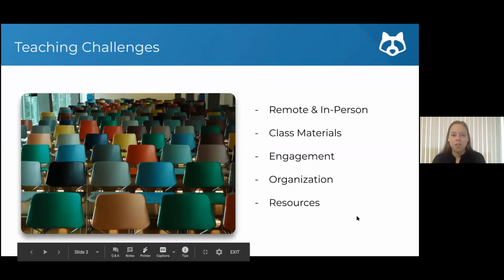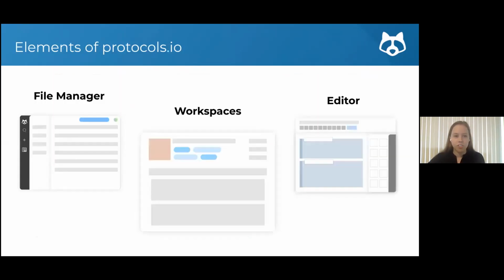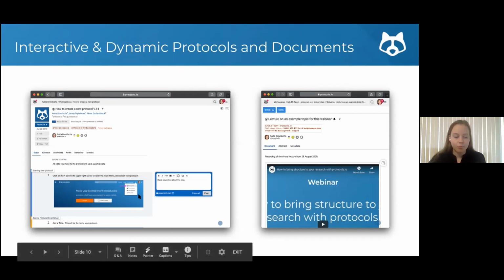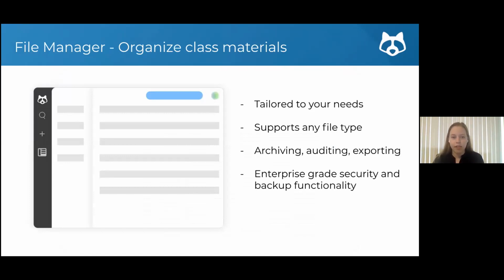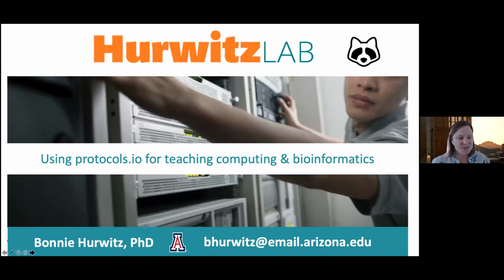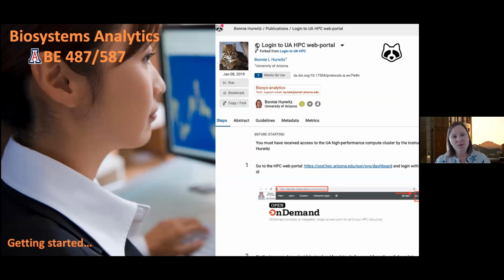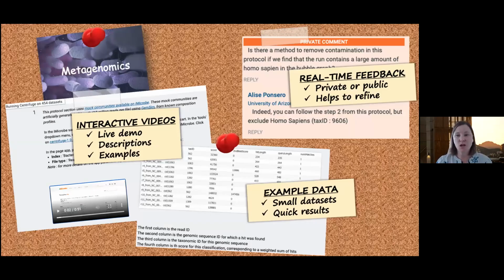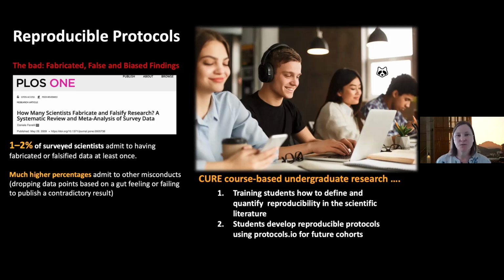Utilizing workspaces for teaching